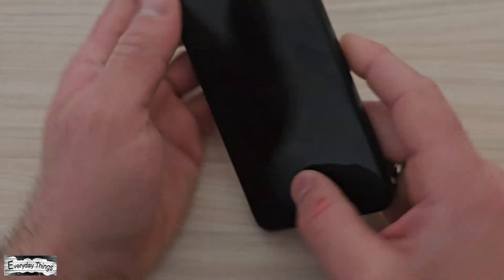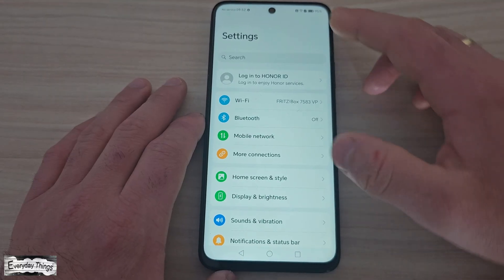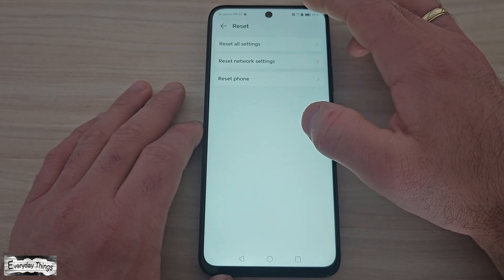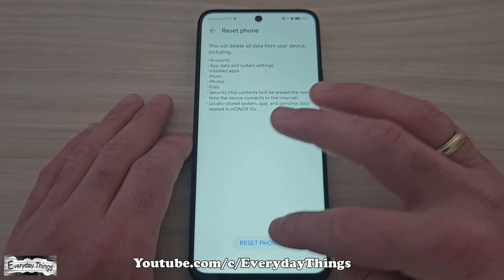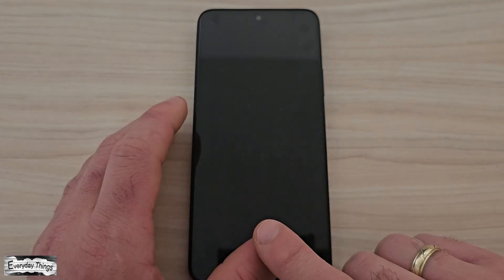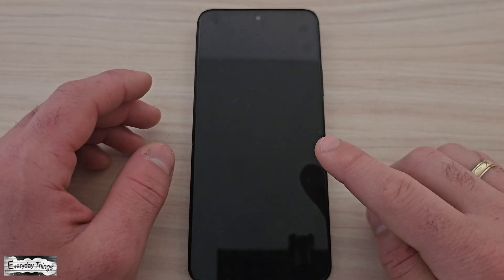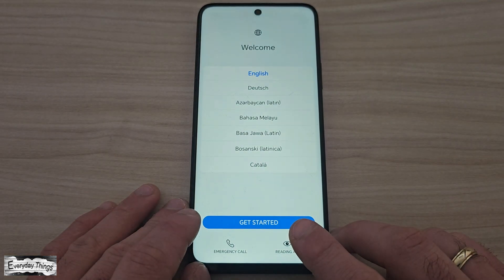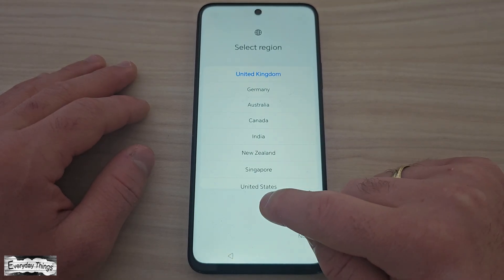How to Factory Reset Honor Smartphones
Need to reset your Honor smartphone to its factory settings? In this video, we'll show you how to perform a factory reset safely and effectively. Whether you're troubleshooting an issue or preparing your device for a new owner, these steps will guide you through the process.

🕒 Timestamps:
0:00 - Introduction
0:06 - Open the "Settings" app
0:13 - Scroll down and select "System & Updates"
0:18 - Tap on "Reset"
0:22 - Choose "Factory Data Reset"
0:32 - Confirm the reset and wait for the process to complete
1:06 - Device successfully reset to factory settings!

DE
So setzen Sie Honor Smartphones auf Werkseinstellungen zurück – Schritt-für-Schritt-Anleitung

Müssen Sie Ihr Honor Smartphone auf die Werkseinstellungen zurücksetzen? In diesem Video zeigen wir Ihnen, wie Sie einen sicheren und effektiven Reset durchführen. Egal, ob Sie ein Problem beheben oder das Gerät für einen neuen Besitzer vorbereiten, diese Schritte helfen Ihnen weiter.

Einführung:
Sichern Sie Ihre wichtigen Daten.
Öffnen Sie die „Einstellungen“-App.
Scrollen Sie nach unten und wählen Sie „System & Updates“.
Tippen Sie auf „Zurücksetzen“.
Wählen Sie „Auf Werkseinstellungen zurücksetzen“.
Bestätigen Sie den Reset und warten Sie, bis der Vorgang abgeschlossen ist.
Gerät erfolgreich auf Werkseinstellungen zurückgesetzt!